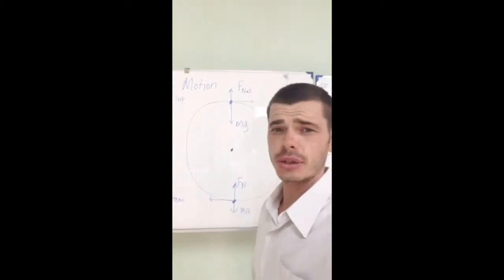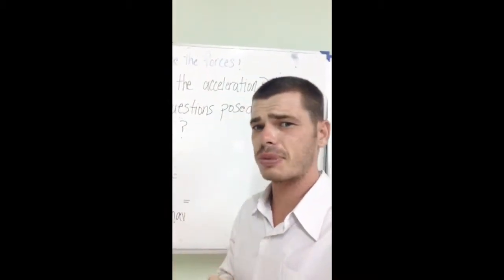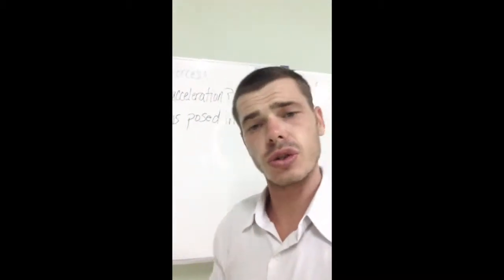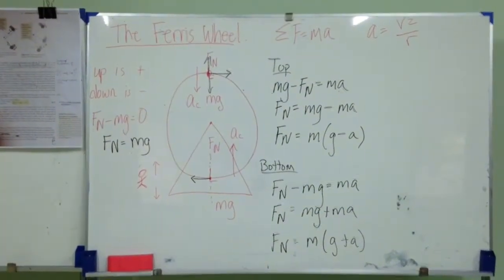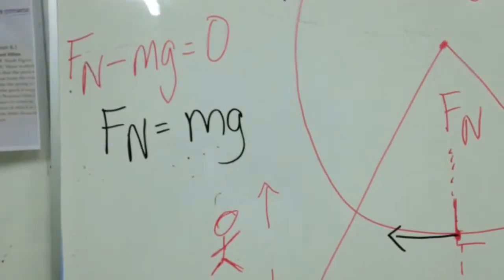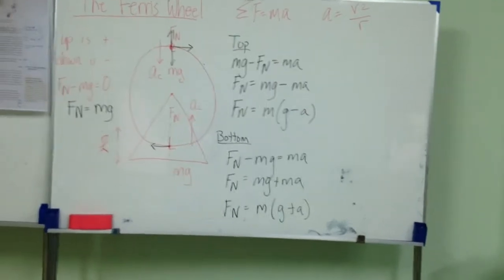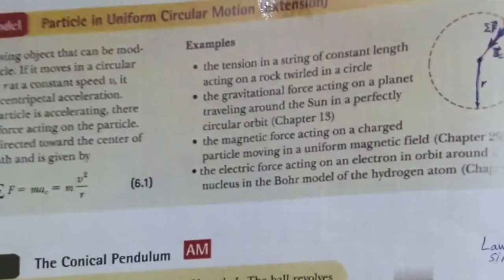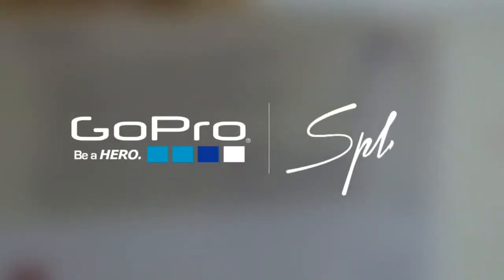Jul 2, 2016